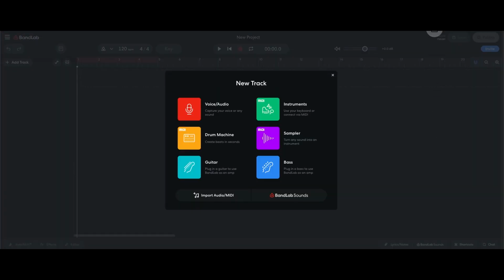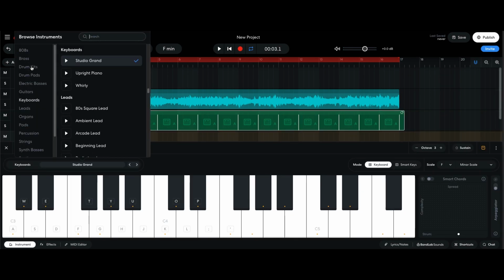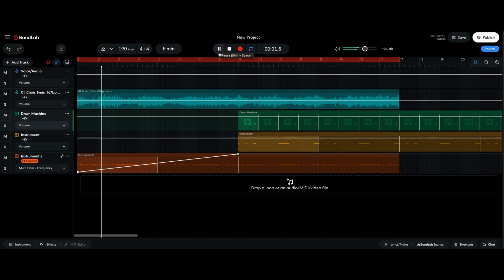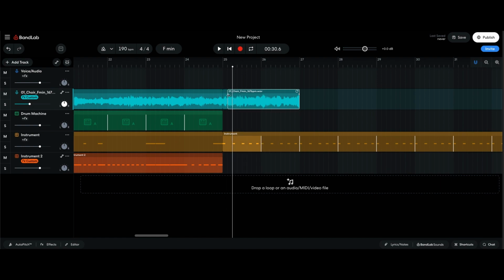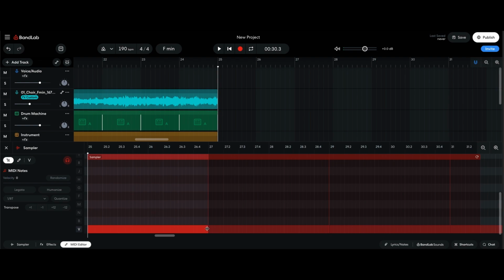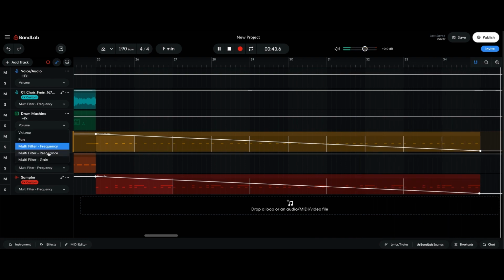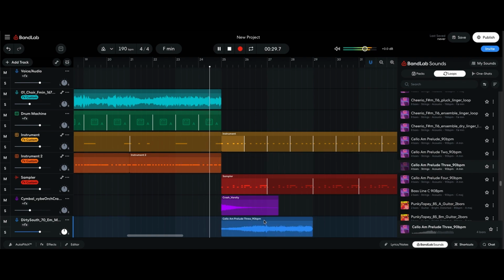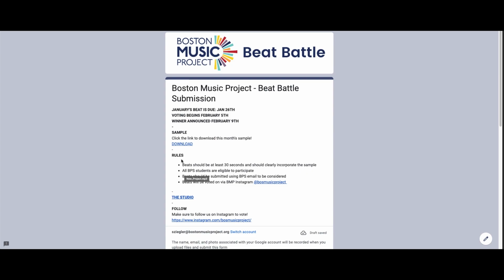Creating a Beat for Boston Music Project Beat Battle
BMP Teaching Artist Scott Ziegler walks you through on how to get started making a beat to submit to our Beat Battle!

You can find more information and the current month's sample